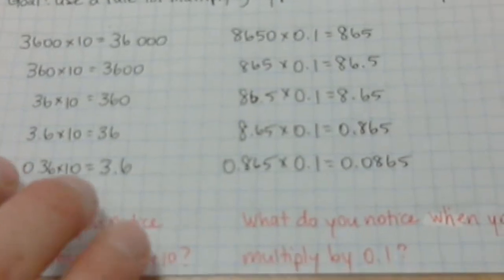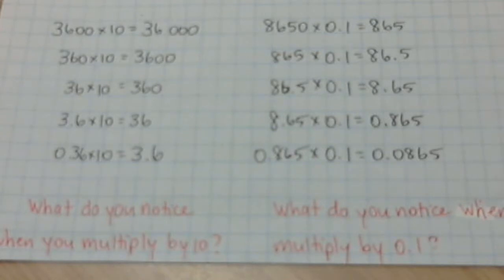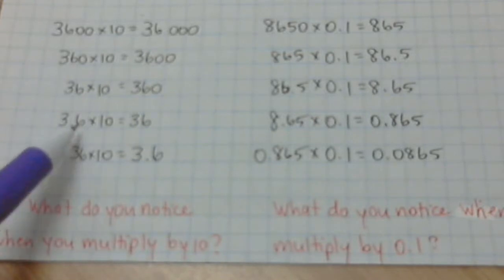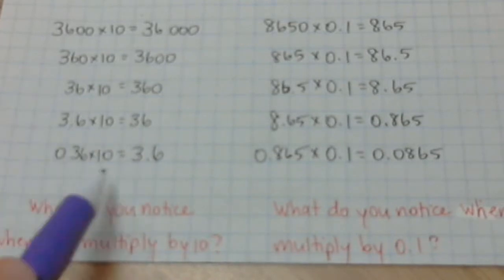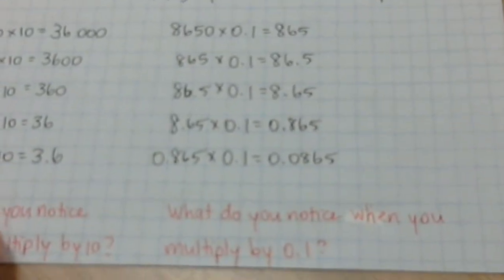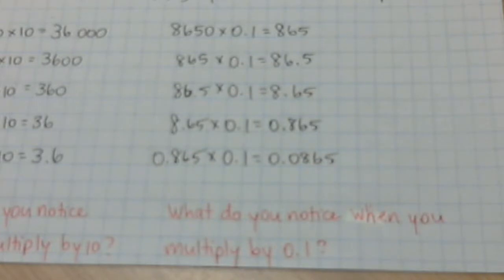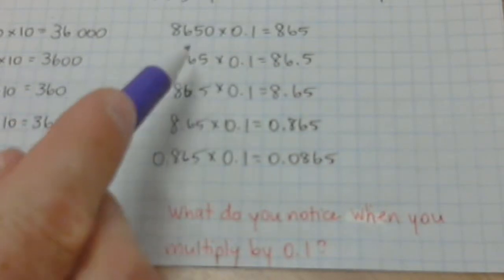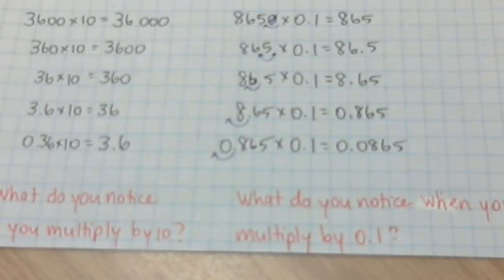Unit 1 Multiplying by Powers of 10: Mental Math